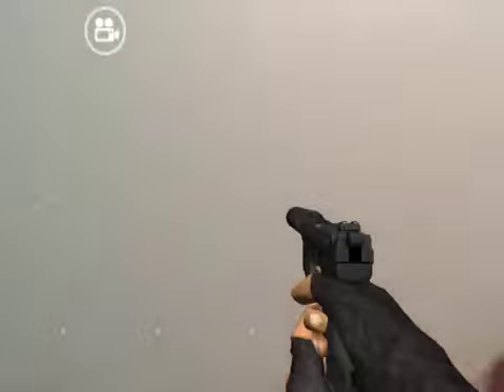Gun builder ipad/¿îpød¿/¿ïphôñę¿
I ment gun builder wen I said the title of this app